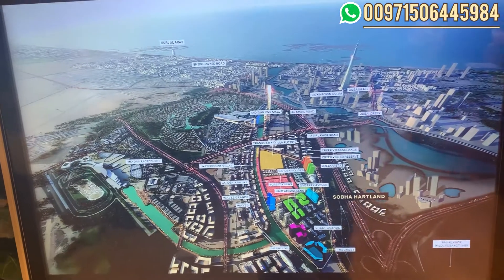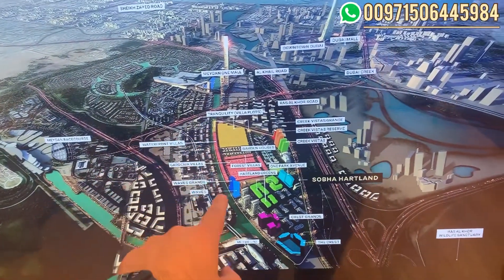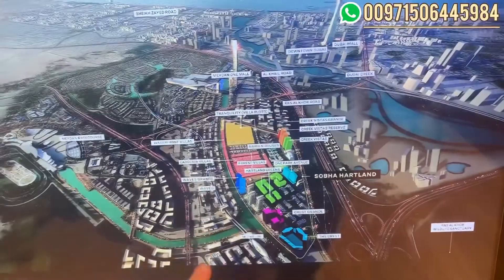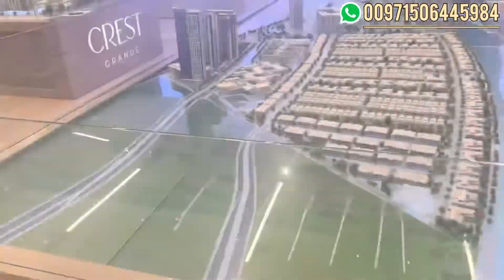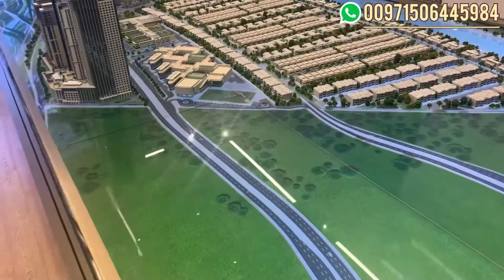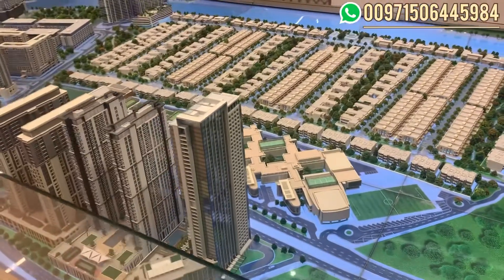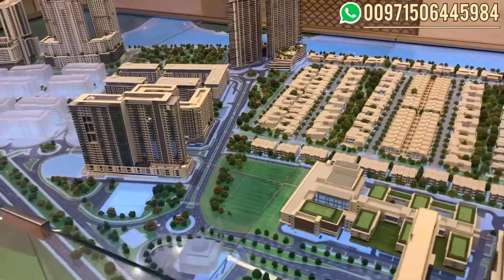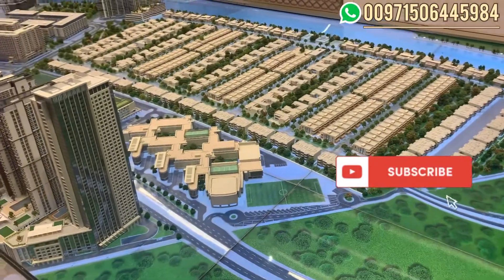Creek Vista Heights - Sobha Heartland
‎لمزيد من المعلومات و التفاصيل يرجى التواصل معي بسام سعدالدين ٠٠٩٧١٥٠٦٤٤٥٩٨٤

Why off plan properties?
Properties in Dubai?